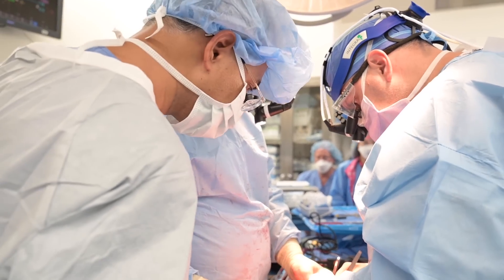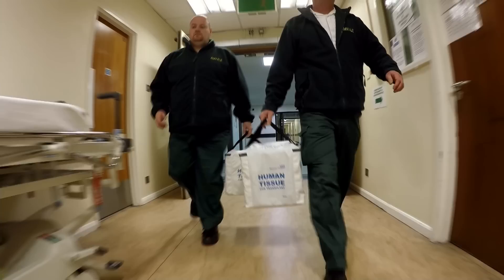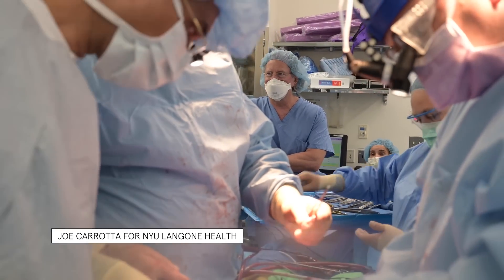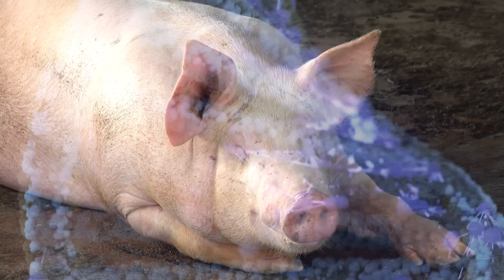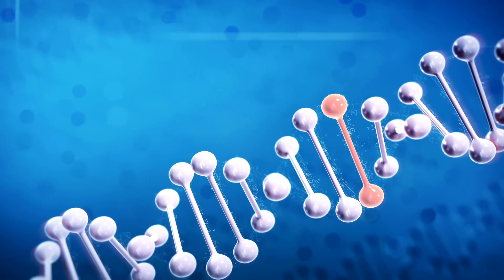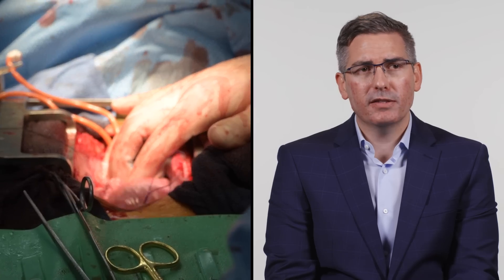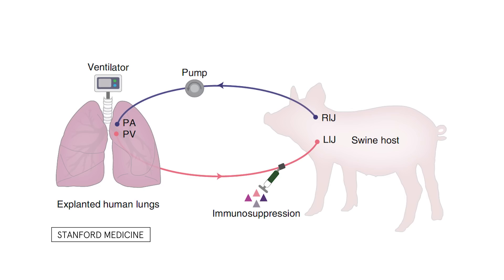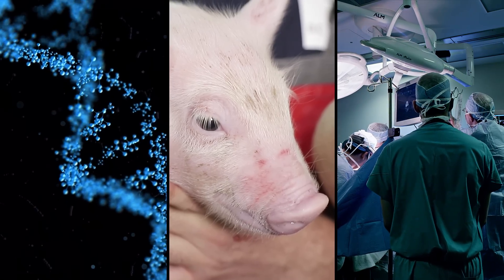Doctor Breaks Down a Heart Transplant | WIRED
A pig heart in a human? Before this year, a heart transplant surgery like this seemed unlikely, but over 50 years of innovations have made it possible. Because of the low availability of human organs for transplants, doctors have looked into xenotransplantation as the answer. WIRED spoke with Dr. Brandon Guenthart to understand exactly how this surgery works, and why the future of surgery might look similar.

Director: Maya Dangerfield
Director of Photography: Tim Neff
Editor: Josh Pullar
Expert: Dr. Brandon Guenthart
Line Producer: Joseph Buscemi
Associate Producer: Samantha Vélez
Production Manager: Eric Martinez
Production Coordinator: Fernando Davila
Post Production Supervisor: Alexa Deutsch
Post Production Coordinator: Ian Bryant
Supervising Editor: Doug Larsen
Assistant Editor: Andy Morell